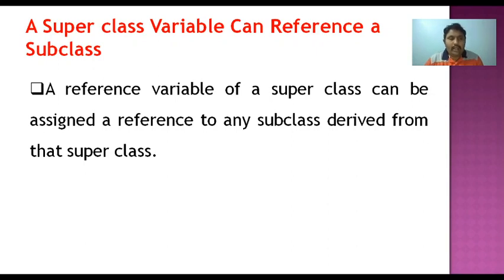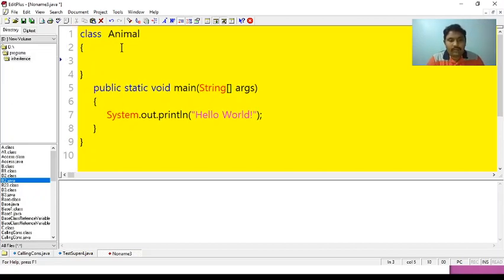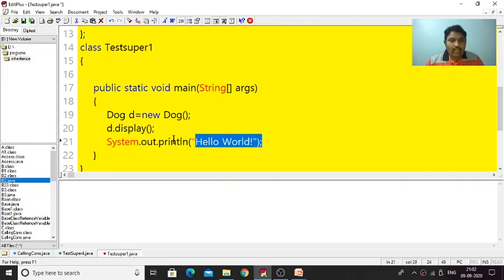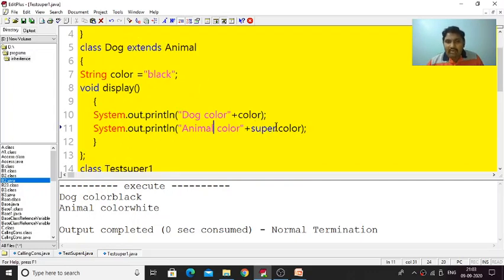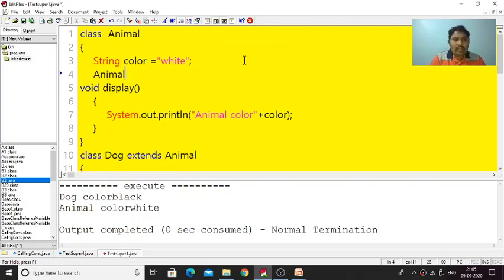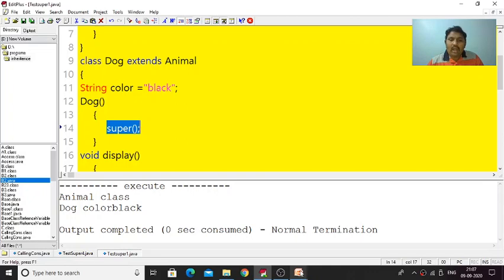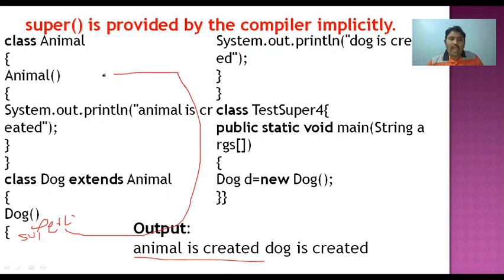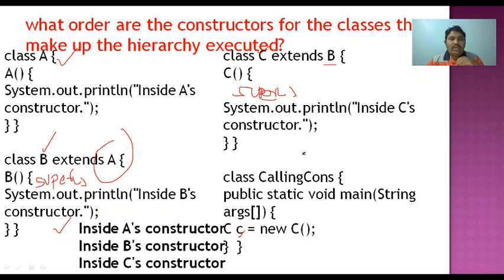Super Keyword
super is used to refer immediate parent class instance variable
super can be used to invoke parent class method
super is used to invoke parent class constructor